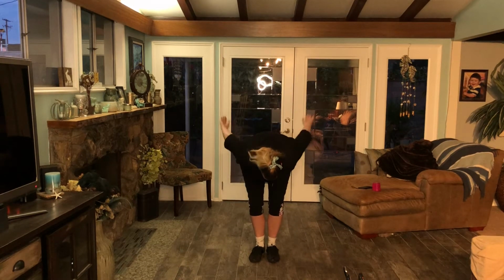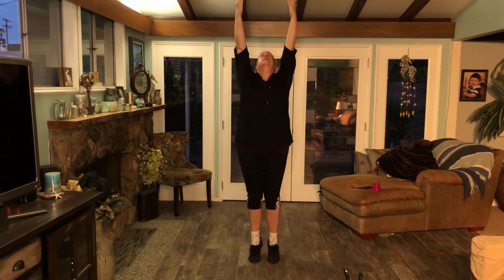Dance Thursday all classes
Follow along dance